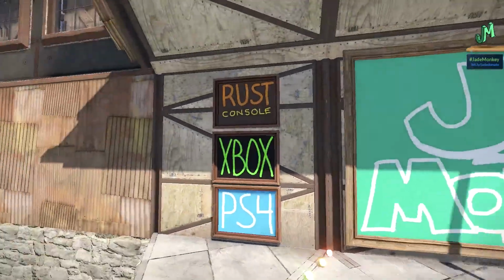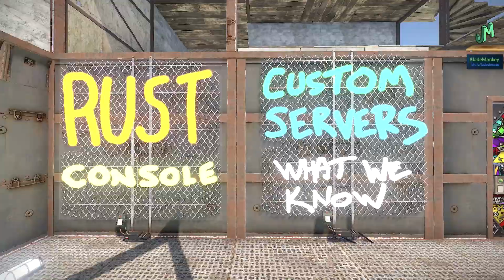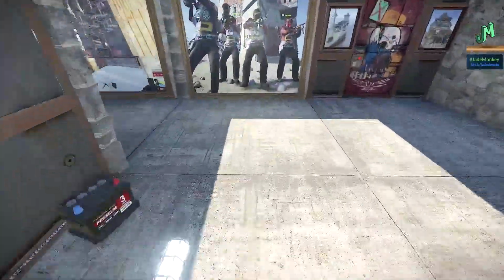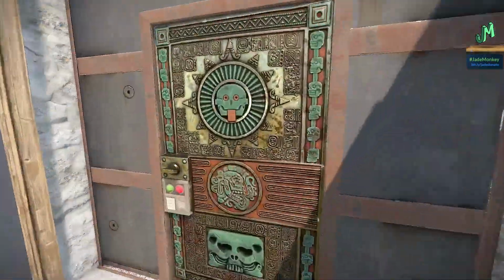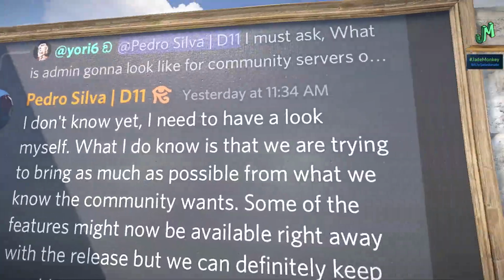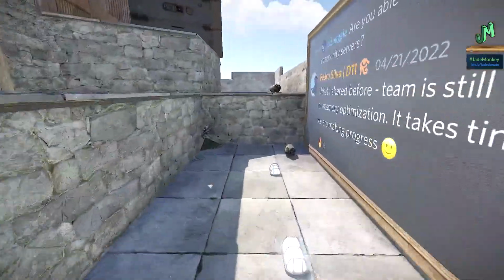Custom Servers, What we know 🛢 Rust Console News 🎮 PS4, XBOX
Rust Console Edition Custom Server and what we know so far about them, potentially when they might come out, what could be in them as far a custom server settings. Rust Console Solo, Duo and Trio servers. Rust Custom Server Events and pricing on the custom servers. With fishing village update delayed for main branch Rust console the Fishing village is on Rust Console PTB you can play it now on Rust Console Edition Public Testing Branch or (PTB), brining us the ability to purchase scuba gear, boats and trade in fish for scrap. Really helping out solo, duo players on high population server. Rust Console Edition Public Testing Branch (PTB) Will be getting the fishing village update soon. Rust console PTB Fishing update, the fishing village will be a nice addition to the fishing update recently added to Rust Console PTB. Rust Console Edition (Main Branch) will be getting an update soon will oil rig improvements, crash fixes and other quality of life fixes.  Horse will be sometime this year and this is what to expect from our Horse Update on Rust Console Edition. Are we getting Power Surge (electricity) soon on Rust Console Public Testing Branch (PTB) or will we see a form of transportation before power surge, like horses and ranch monuments (villages). We just had the oil rig patch on main branch so we are closer to power surge on testing branch for Rust Console Edition for PS4, Xbox One, PS5, Xbox Series X. Looks like we may get the Power Surge (electricity). New building blocks: Triangle Ladder Hatch, Triangle Hatch Frame, Spiral Stairs (square and triangle) procedural corners, procedural roof tile, Triangle roof tile, vehicle ramps, new steps. Rust Tech Tree Update will bring in Larger Maps (3k), Tech Tree, Power Plant Monument, Target Practice & Builders Paradise Servers (Custom Server Types). With Rust Console Edition getting the Tech Tree update soon this is What to expect when the update hits the live branch of Rust Console on PS4, Xbox One, PS5, Xbox Series X. Some of the things included in the update are: Tech Tree, Larger Maps, Power Plant and PvE servers. Rust Console news update, Rust Test Branch will bring: Larger Maps, Tech Tree, PvE servers, Recoil changes. New content added to Rust Consoled edition that includes: Supermarket, Trainyard, Water Treatment Branch. Update Rust console Edition Now! Outpost glitch and a no recoil glitch for all weapons in game that will be patched. Rust Console recent 1.31 patch has brought in new monuments Trainyard Monument, Water Treatment Branch and abandoned supermarket. Train Yard, Water Treatment Plant and Supermarket and now back in Rust Console. Quick Rust console news update. Rust console Power Surge update will bring in really big turret changes for all players PS4, Xbox One, PS5, Xbox Series X. Rust console electricity system will bring change they way you raid and the way you build and defend your bases. Rust console update news for PS4, Xbox One, PS4 Pro, Xbox One X, PS5, xbox Series X, Xbox series S. Bringing you the latest Rust Console Edition News for all Rust console platforms PS4, Xbox One, PS5, Xbox Series X. This amazing open world is now full release. We go over mouse and keyboard support, Skin support for console, Rust+, Controller layout, Twitch Drops crossplay and Rust getting an ESRB/PEGI rating recently. New Rust Console Info! Rust PS4 and Xbox Beta News! The most up to date information on the console beta information and rust console information we have right now. I am more excited than ever to share the most up to date information about one of the biggest open world survival titles to be released on the console platform ever! Gary has confirmed it and now we are just asking ourselves when this PvP Open World Survival game is coming to PS4 and Xbox. Rust is the premiere PvP open world survival game that all other games are judged by.